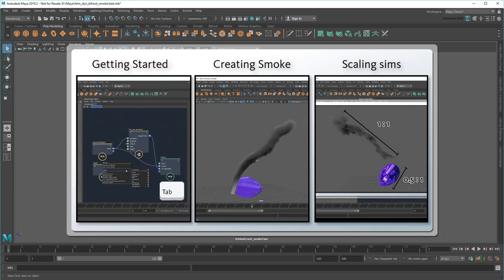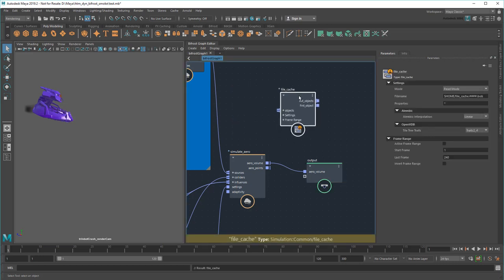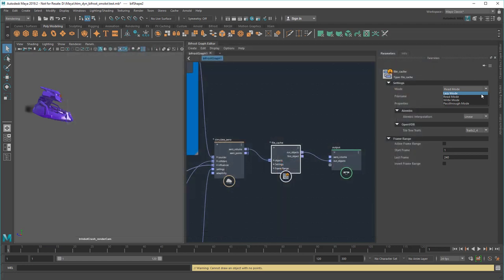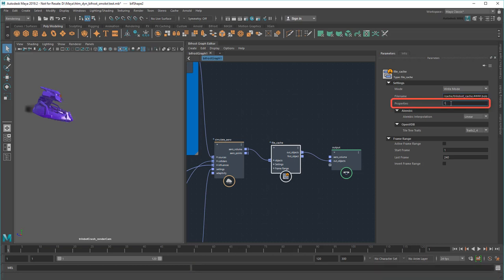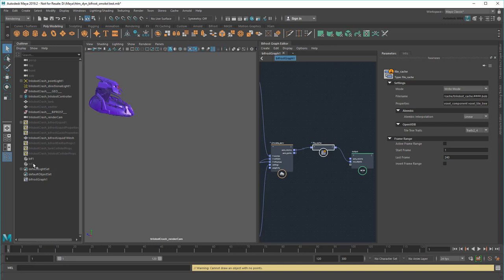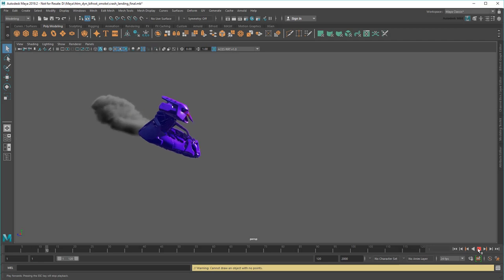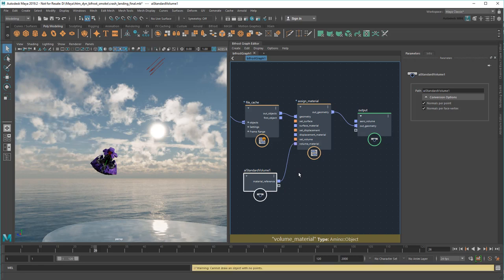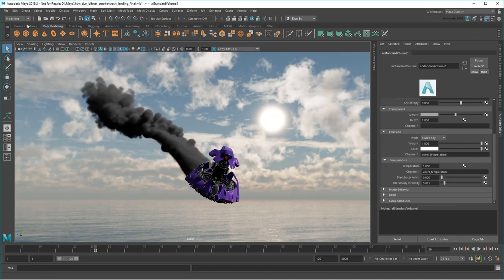Caching and Rendering a Bifrost effect (ver. 1.9.5.3)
Autodesk Bifrost: Now available for download!

Note: This video is based on an older version of Bifrost.  While all the concepts still apply, some of the workflow will be different in newer versions.

In this tutorial, I show you how to write/read a cache file for a Bifrost Aero effect, and then how to apply an Arnold shader to the result.